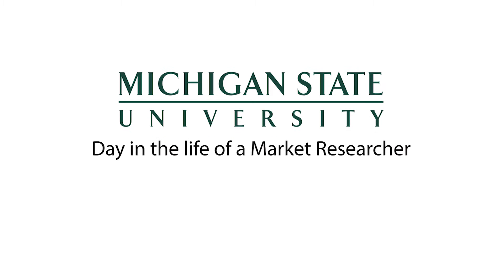Arturo Fausto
A Day in the life of a market researcher.